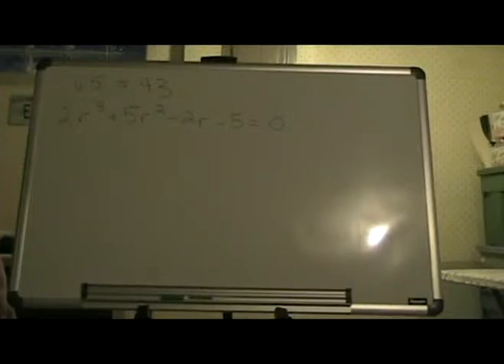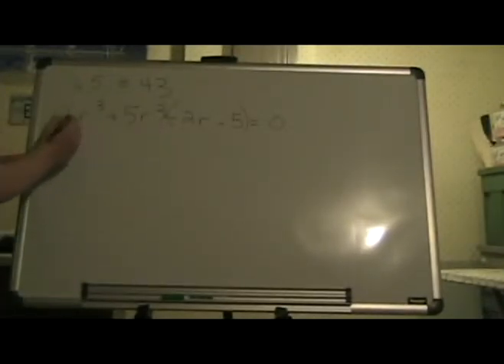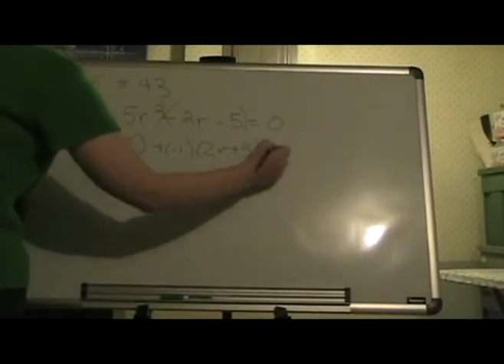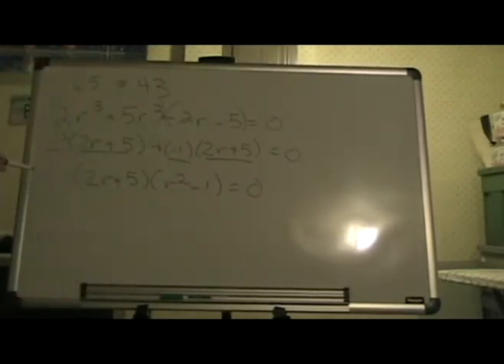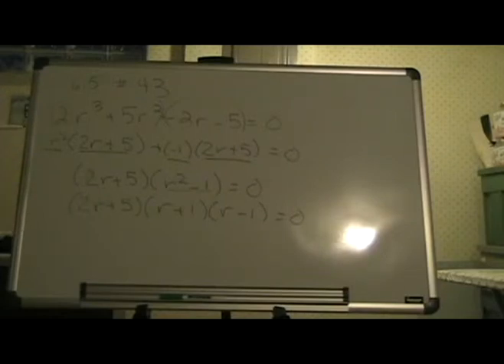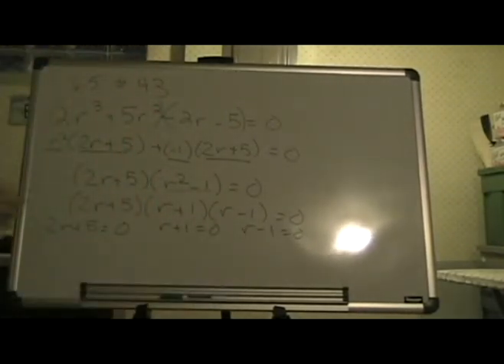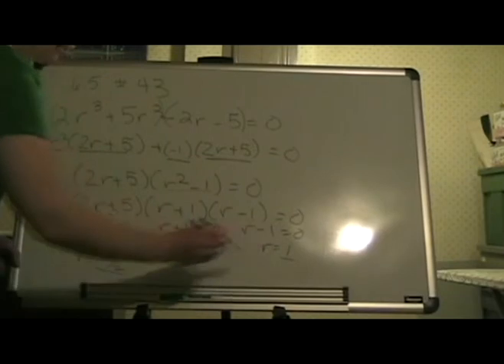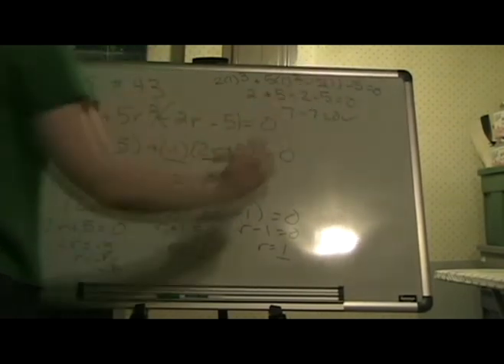Solving Equations by Factoring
Example for my class on Solving Equations by Factoring.